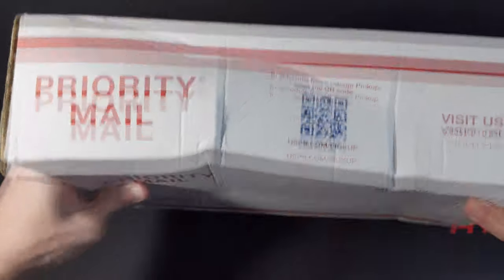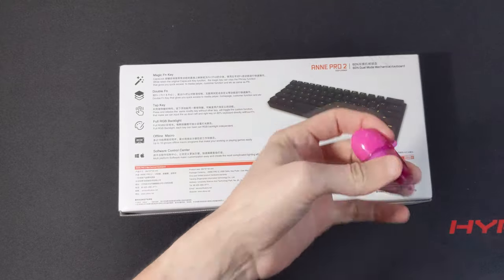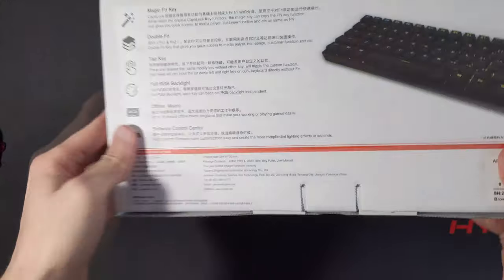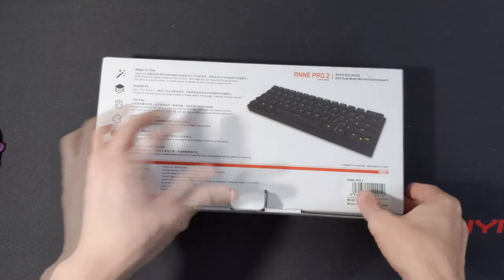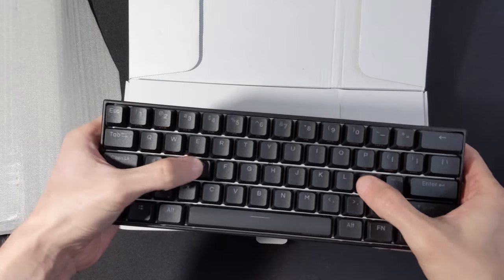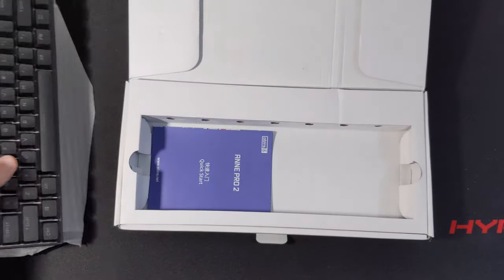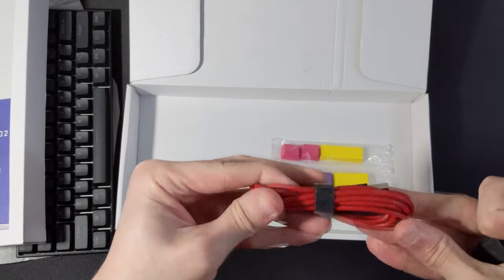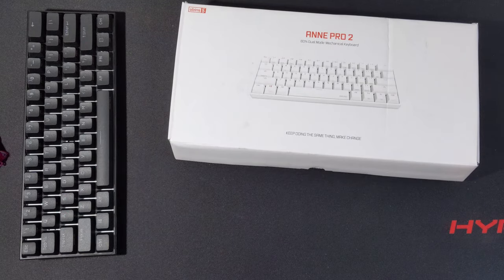Anne Pro II With Cherry Switches Unboxing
Finally they make an Anne Pro II with Cherry MX switches. I have been waiting for this day for awhile now. I absolutely love this keyboard so far. At only $100, this is a game changer. Maybe I can get a Ducky One 2 Mini for $80 :)